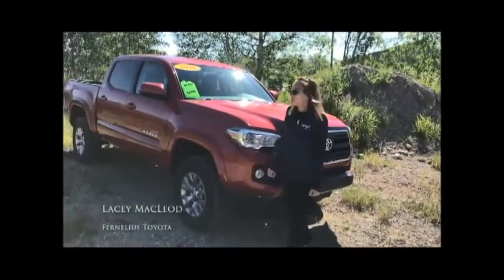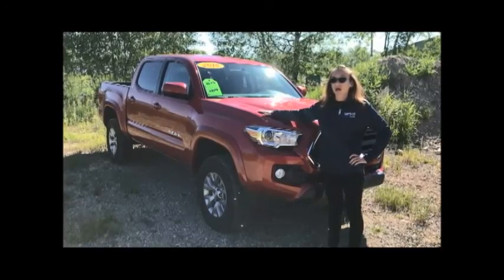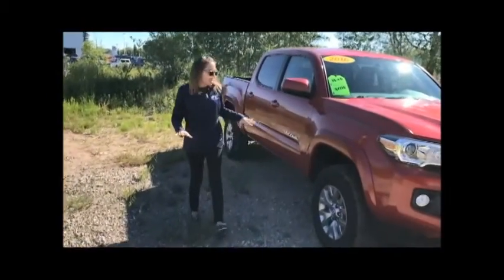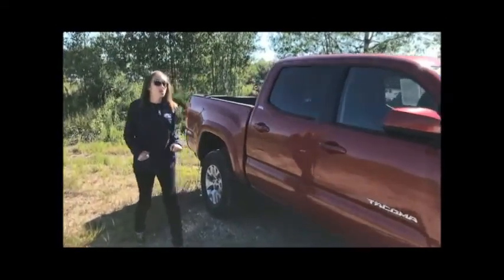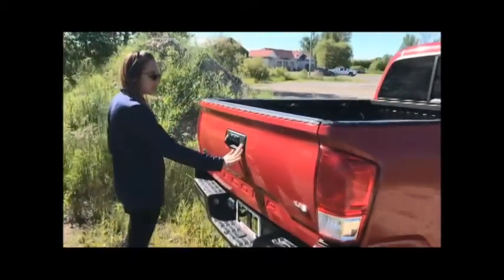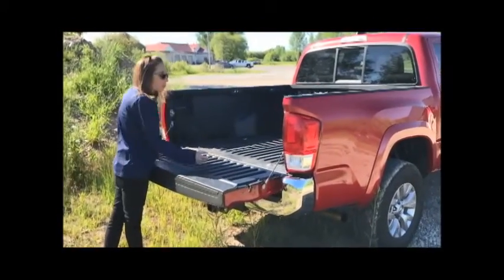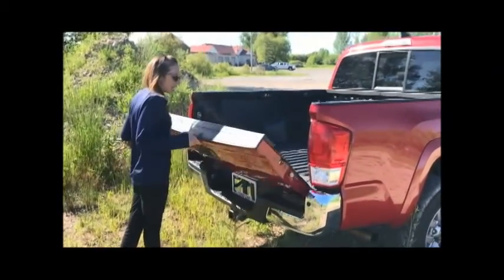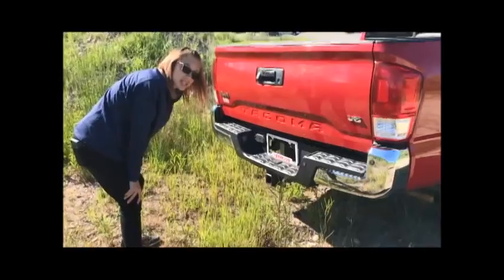2016 Toyota Tacoma in Cheboygan and Petoskey, MI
Check out the 2016 Toyota Tacoma! Only at Fernelius in Cheboygan, Michigan!